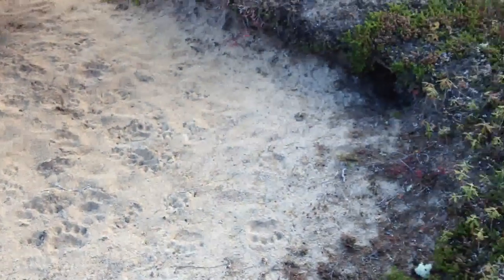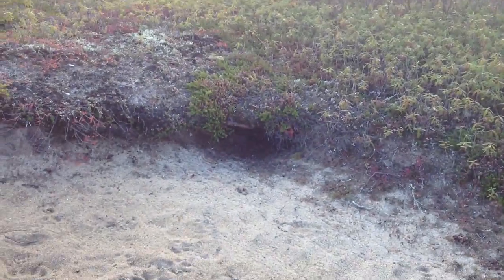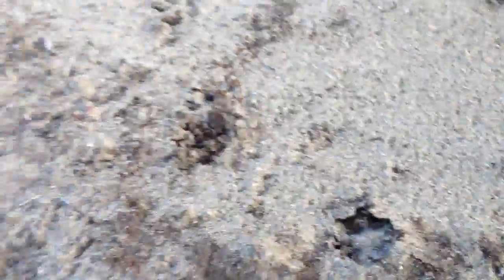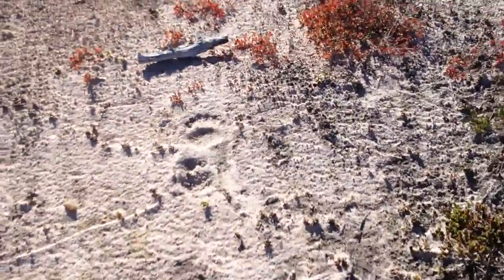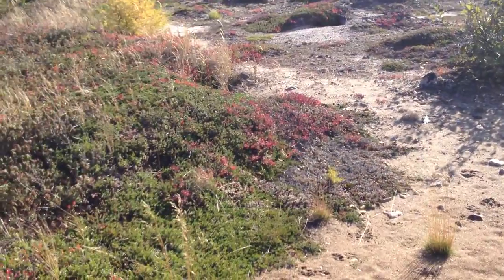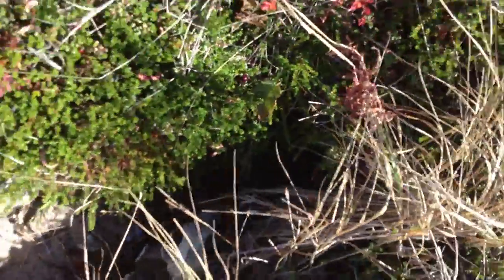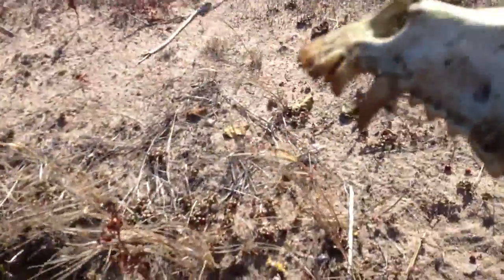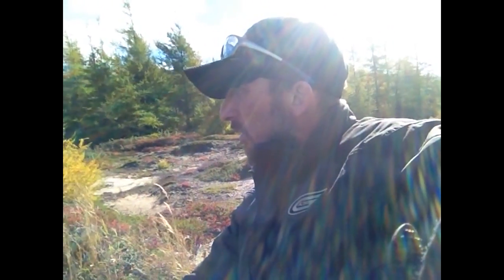A BEAR HUNT ON FOOT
Went for a hunt on a beautiful Labrador evening and found a very nice surprise